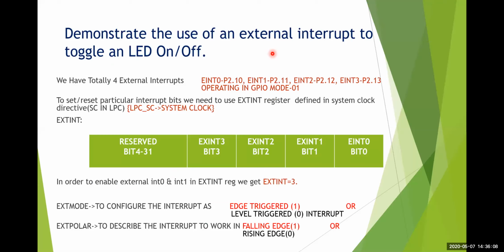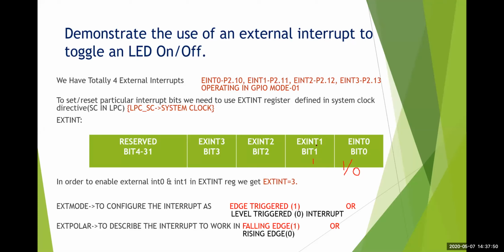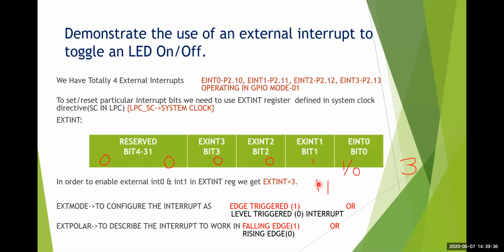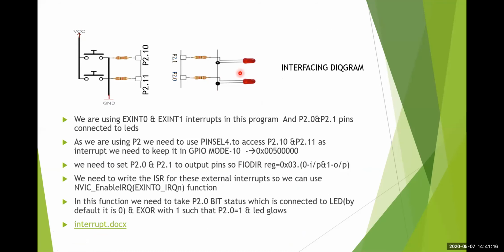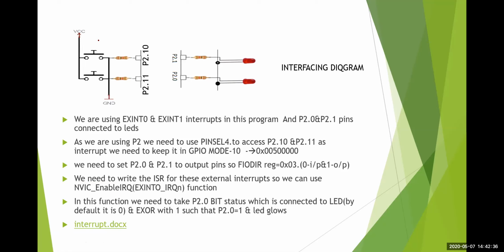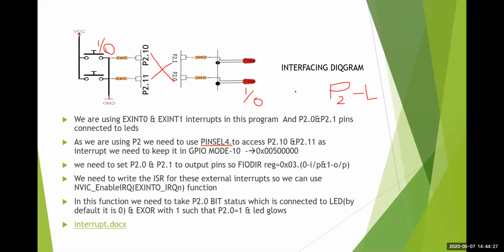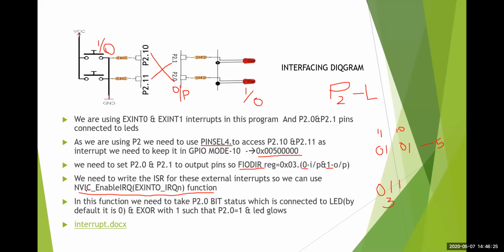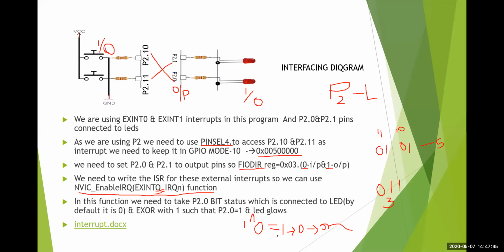Using Interrupt led on n off explanation of program